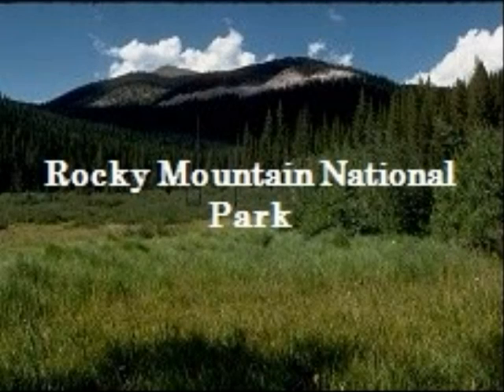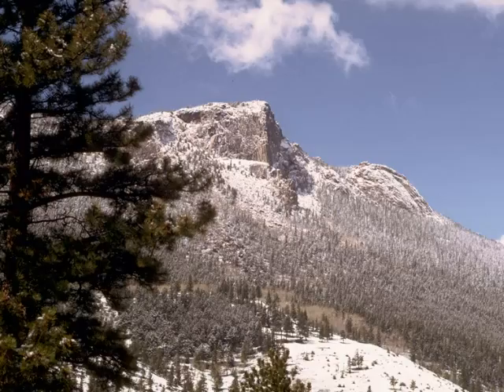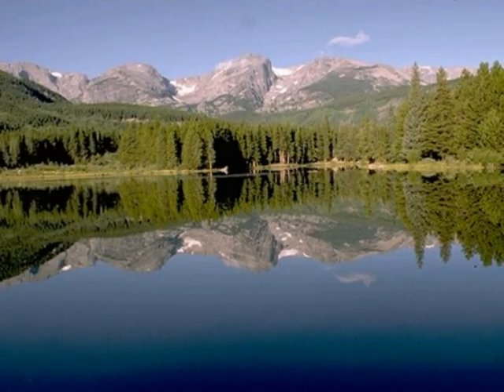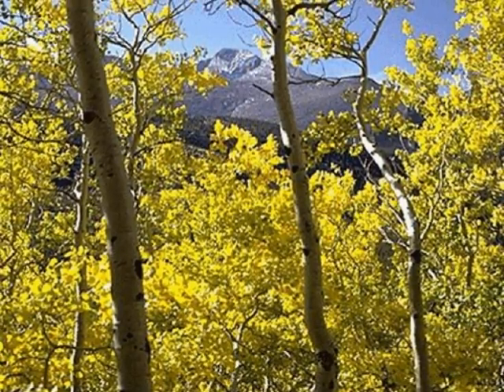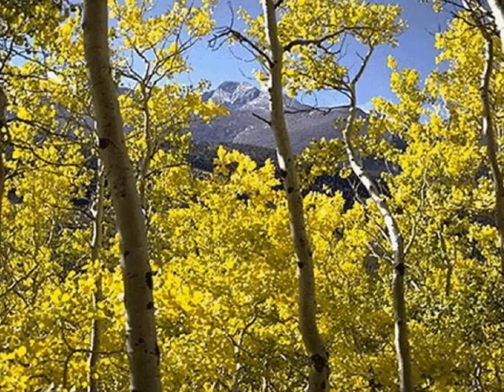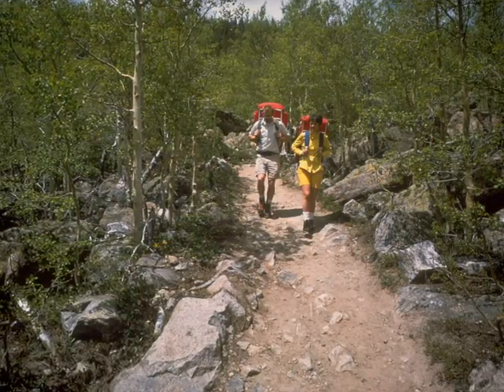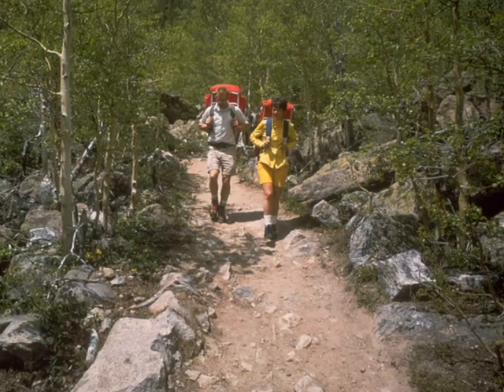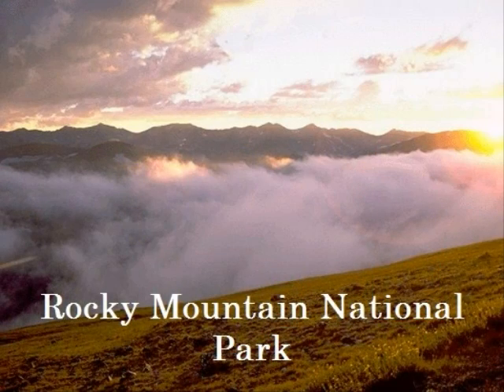20134D-Rocky Mountain National Park